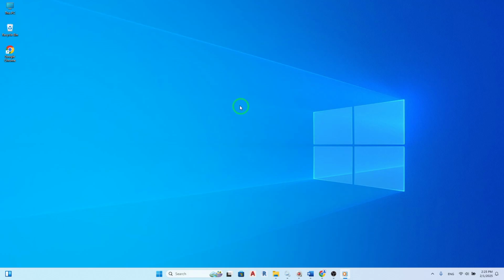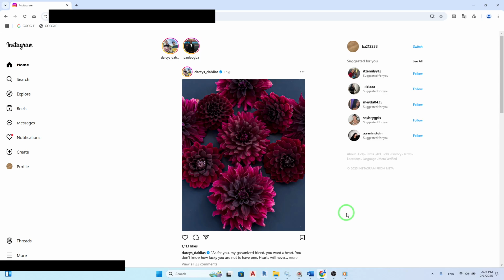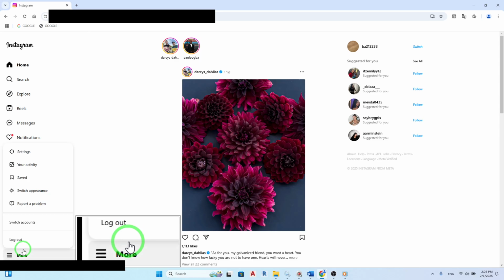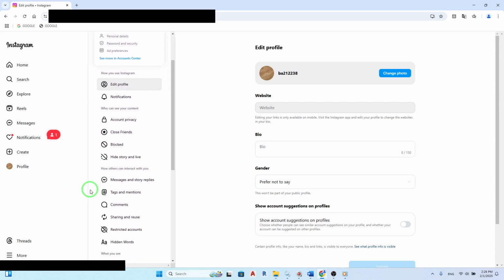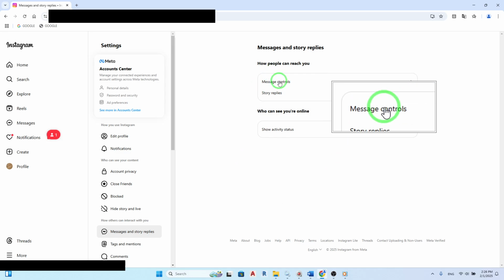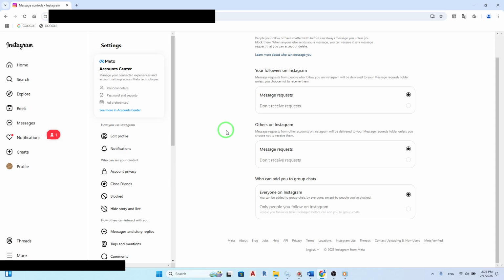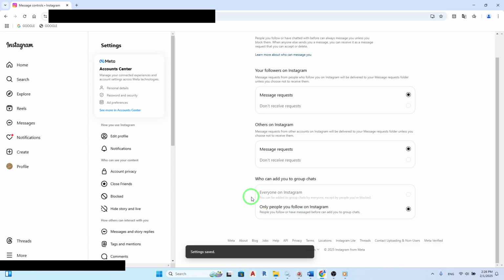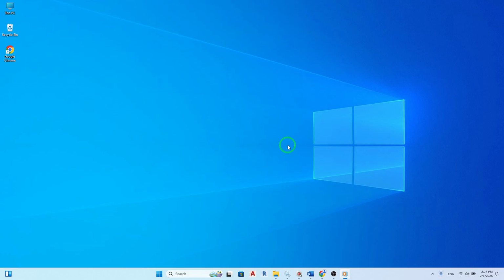How To Allow Your Following To Add You To Instagram Group Chats On PC (New Update)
Learn how to allow your following to add you to Instagram group chats on PC with this simple step-by-step guide. This new update makes it easier to manage who can include you in group conversations.

1. Open Instagram.

2. Click on the More icon at the left side menu.

3. Go to Settings, then enter Message and story replies.

4. Select Message controls.

5. Under Who can add you to group chats, choose Only people you follow on Instagram.

Chapters:
00:00 Intro
00:12 Soultion
01:05 Outro